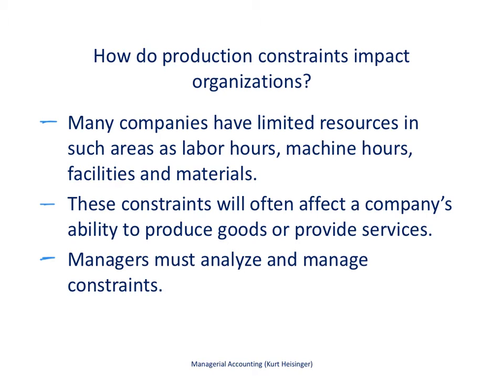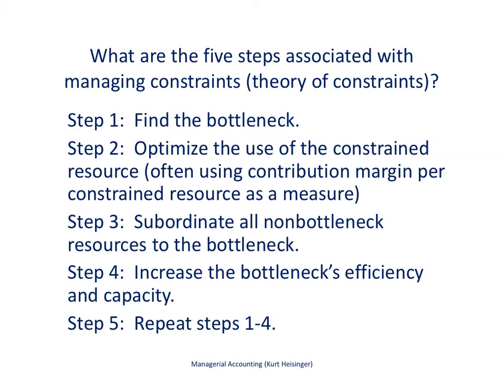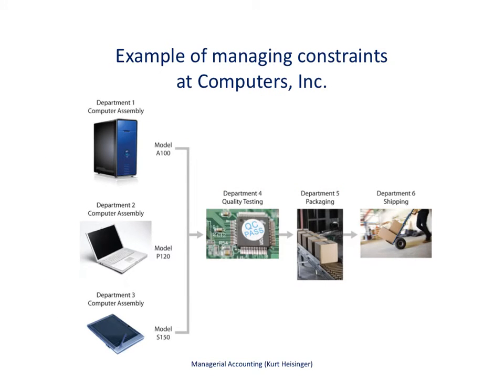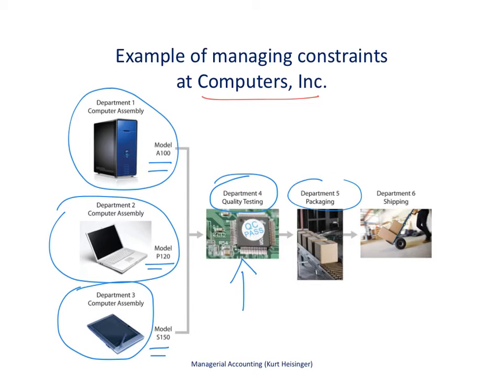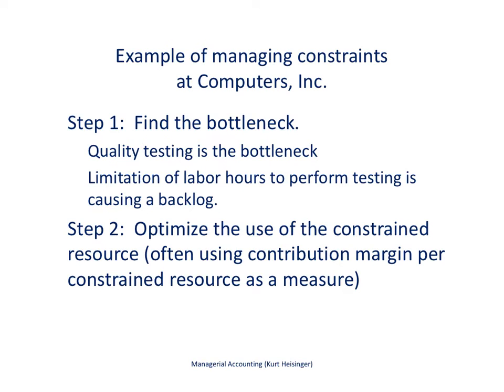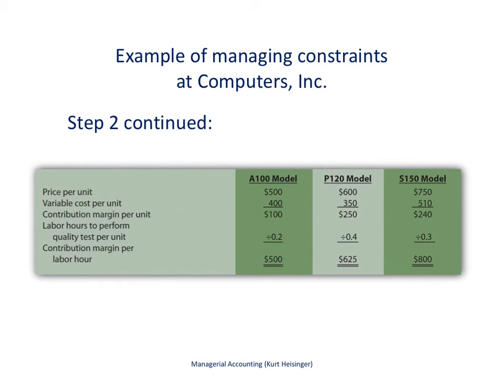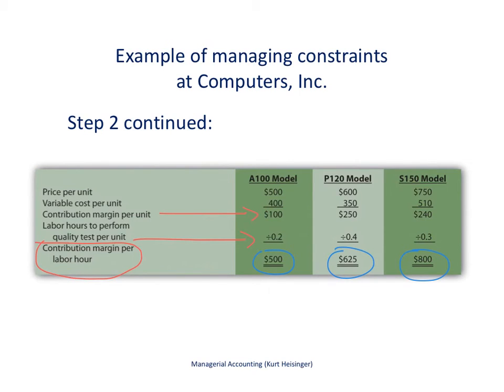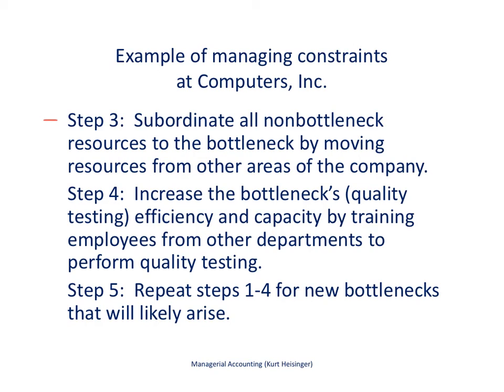Managerial Accounting 7.8: Identifying and Managing Bottlenecks (Theory of Constraints)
This video describes how to manage constrained resources in a production environment.  This is often called theory of constraints.